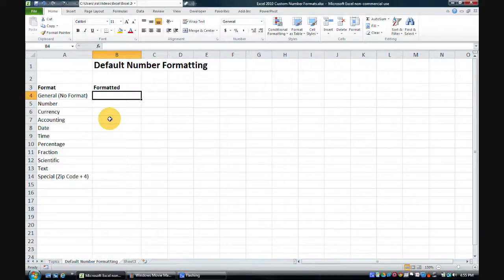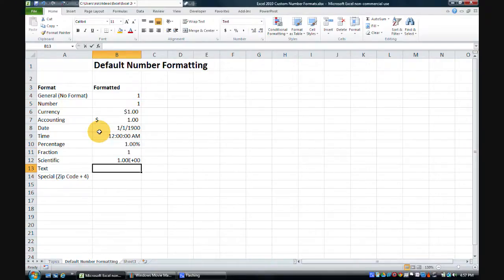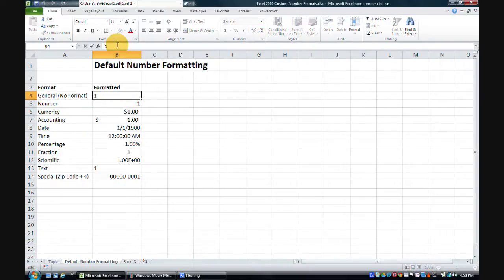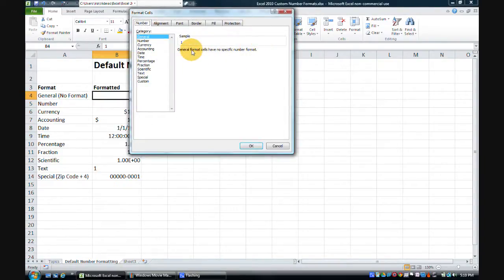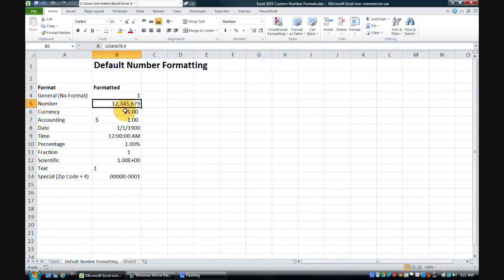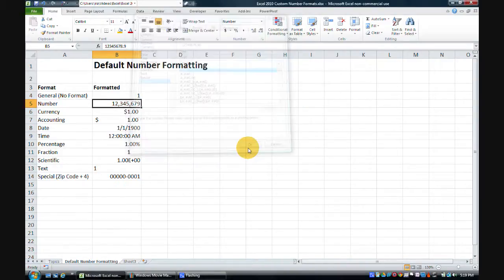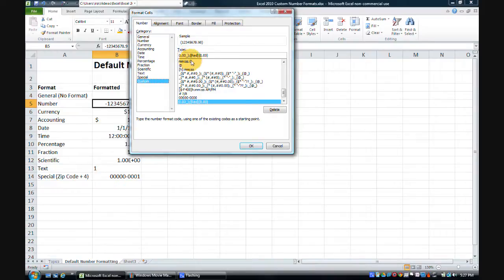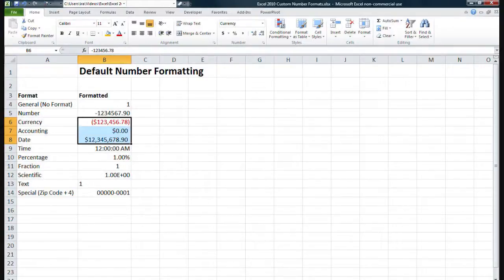Excel Custom Number Formats 1: General and Number Formats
This video demonstrates the basics of Excel custom number formats, with the emphasis on General and Number formats.  Format codes, the Format Cells Number dialog, the difference between how Excel stores and displays a number,